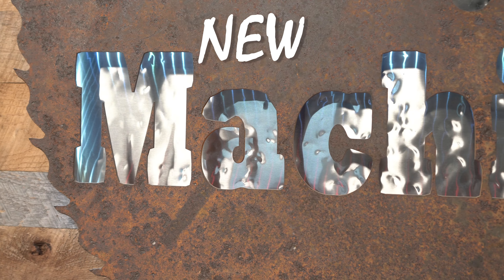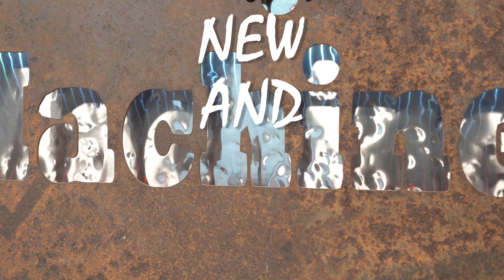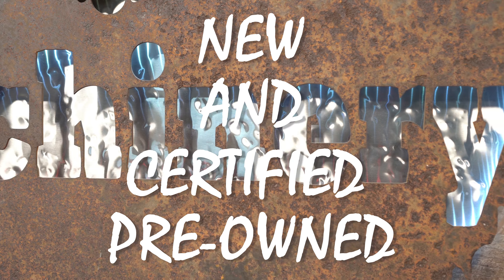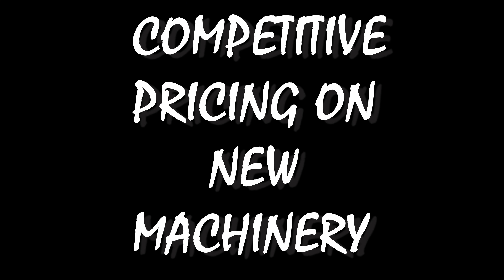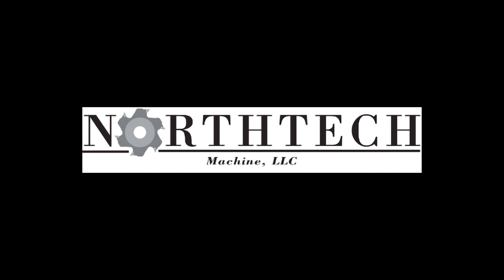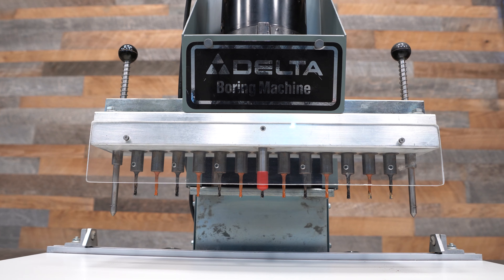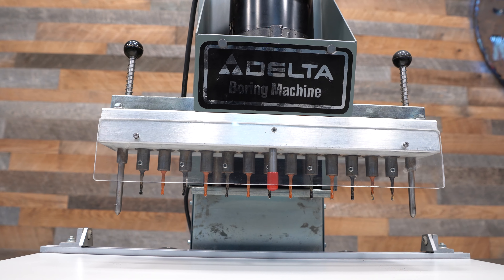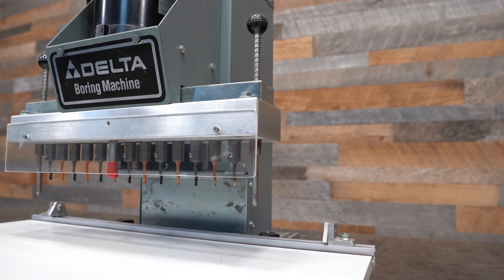Delta 13 Spindle Line Boring Machine